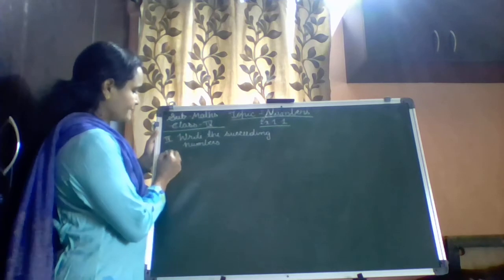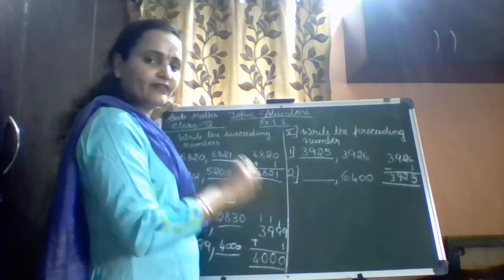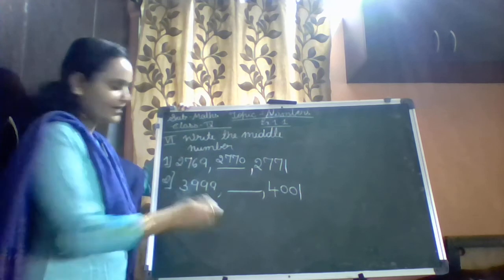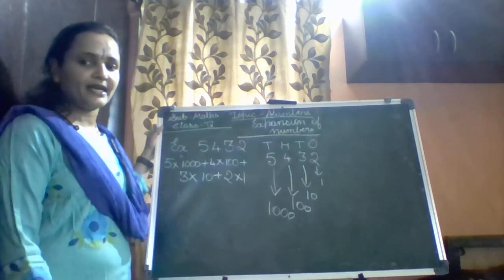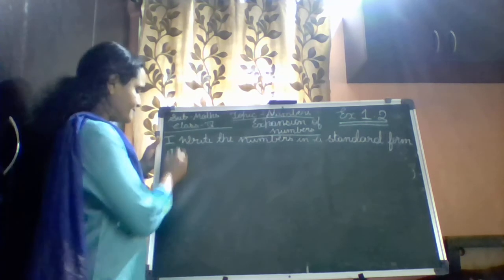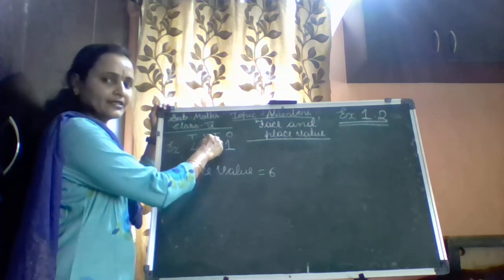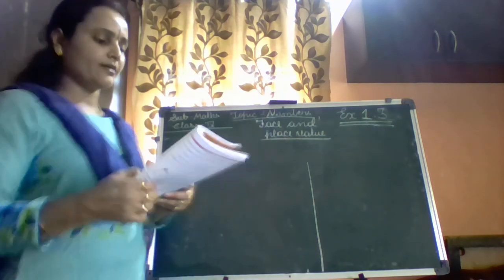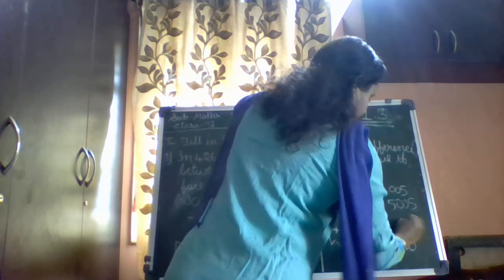class 4 maths 1.2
Number Succeeding and precceeding numbers , expansion of number , place and face value of number